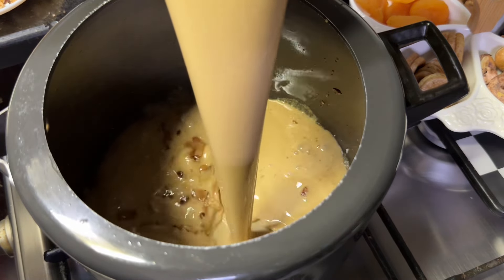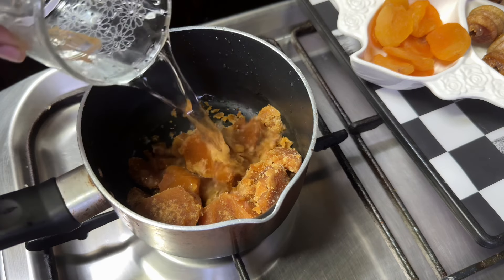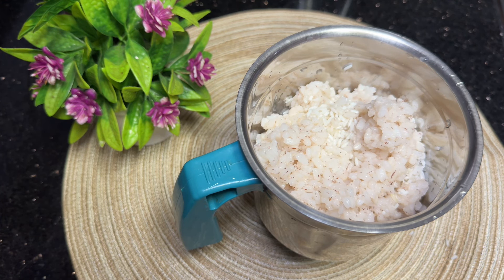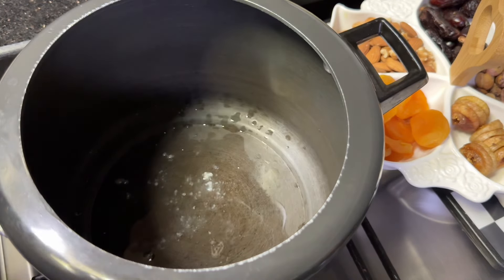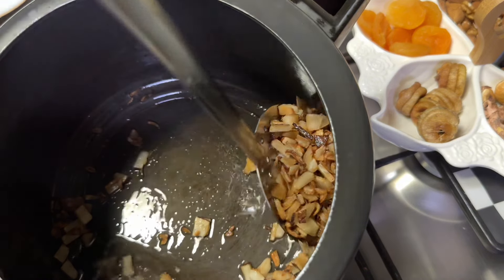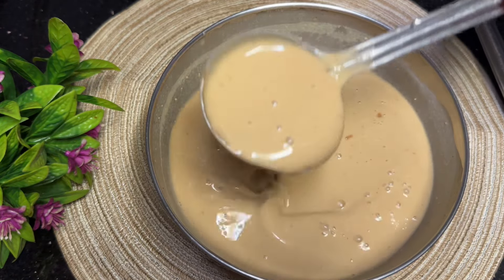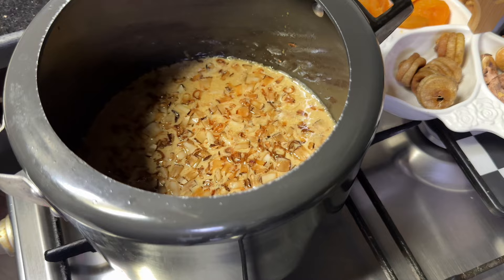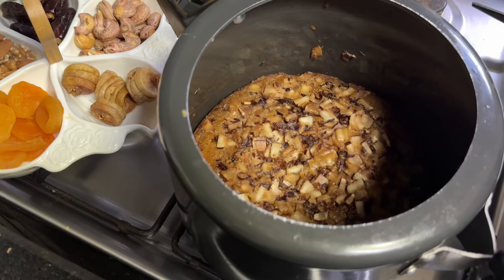Kannur Style Kalathappam Recipe/ Kalathappam recipe / cooker appam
Ingredients

White rice-1cup
Jaggery-250gm
Water-1”2cup
Cooked rice-2tbsn
Cumin seed-1/4tsp
Cardamom-3
Water-1cup
Salt
Baking soda-1/4tsp
Coconut
Oil-3tbsn
Shallots-4

Kalathappam
How to make a Kalathappam recipe
Recipe
Cooker appam
Bakery style Kalathappam
Kannur kalathappam
Kannur snacks
Snacks
Kannur food
Food
Ramadan snacks
Jaggery appam